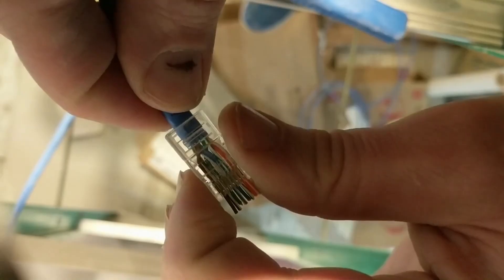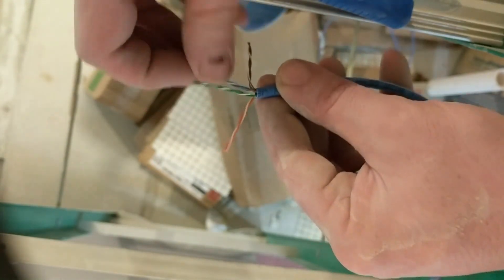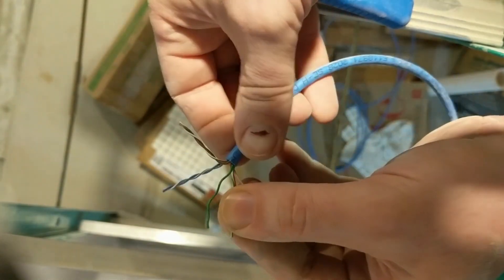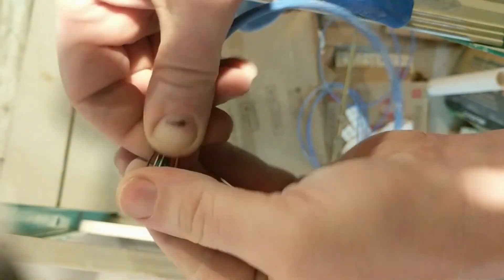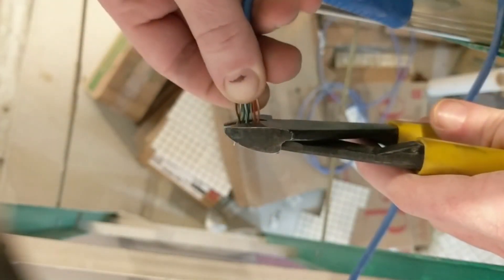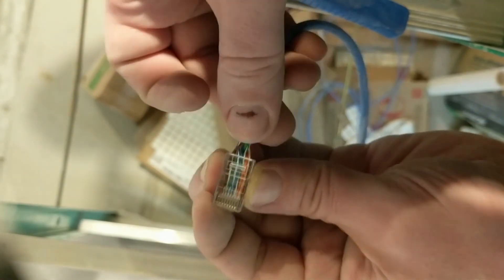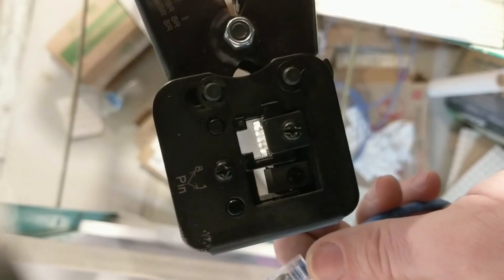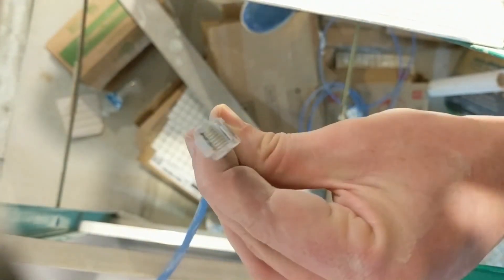Terminate RJ45 ends using EZ Pass Through Crimp Tool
TIA/EIA 568 B Wire Color Configuration:

White with Orange Strip
Solid Orange
White with Green Stripe
Solid Blue
White with Blue Stripe
Solid Green
White with Brown Stripe
Solid Brown

Crimp tool used in this video:

RJ45 End used in this video:

Cyclops Stripping tool (optional, the crimper also has an integrated strip tool)

Great pair of side cut pliers, and the ones I use in this video